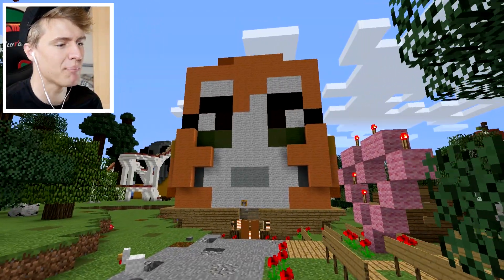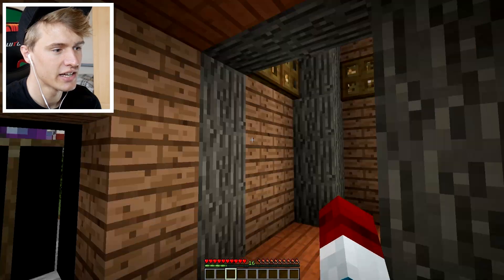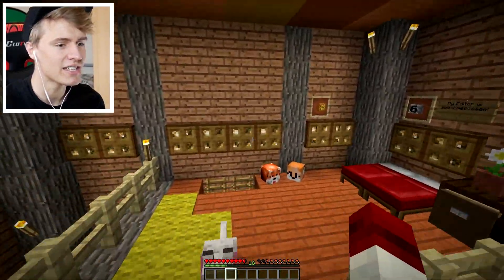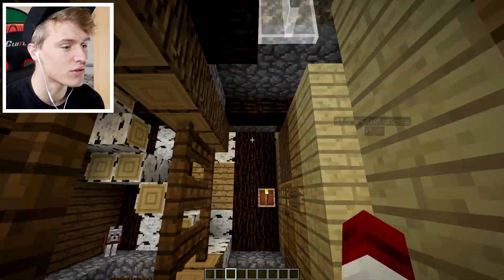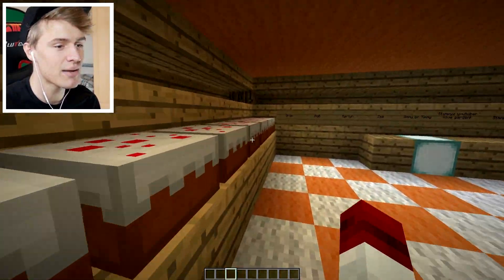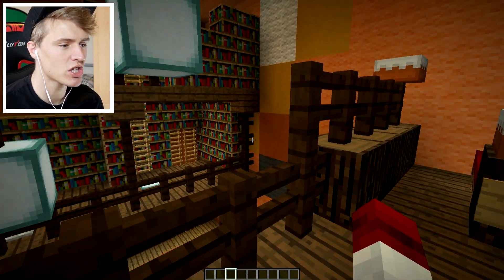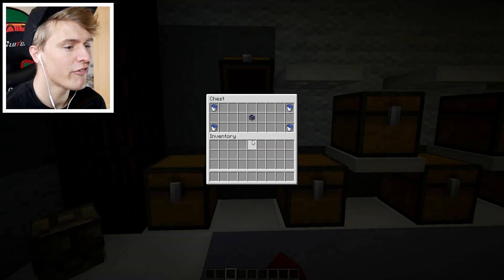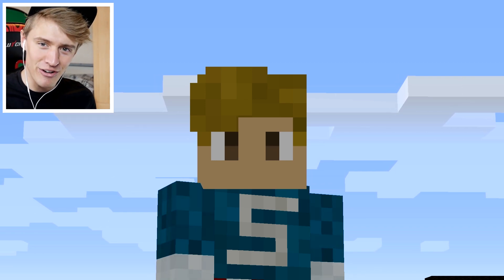INSIDE YOUTUBERS MINDS [4] | Minecraft Custom Themed Builds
Welcome to Headville. This is where we build YouTuber heads but theme the interior to the YouTuber themself.

💙Builders - Izzy, Emma, Sofie, Pink Jellyfish, iWolfy, Adsworld, Senior, Tatty, Witchfaced

You can also sponsor the channel by heading over and clicking the SPONSOR button. You will gain emoji's in the chat, access to my discord server, and private minecraft server.

🕒STREAM SCHEDULE
Tuesday, Friday, Sunday - 6PM GMT
Monday, Thursday - 7:30PM GMT